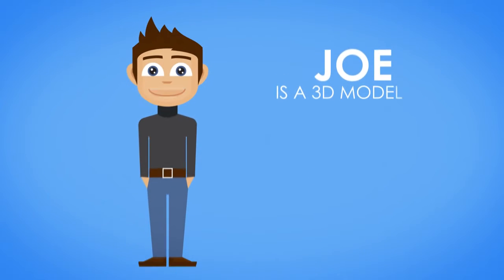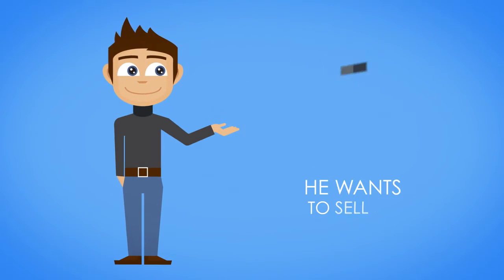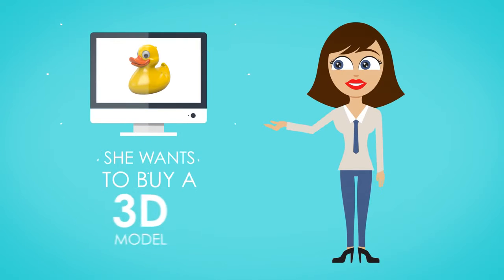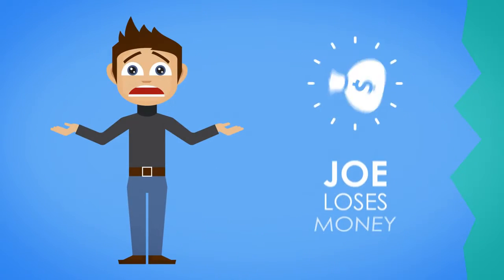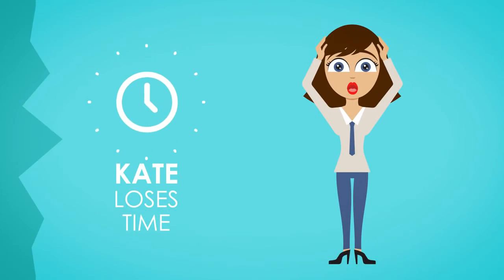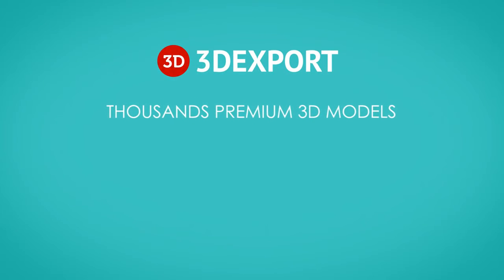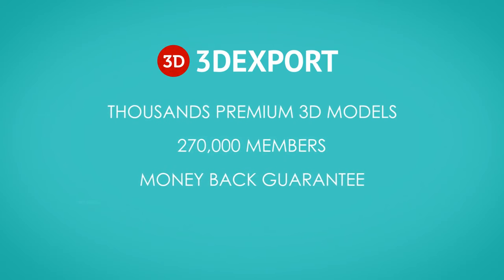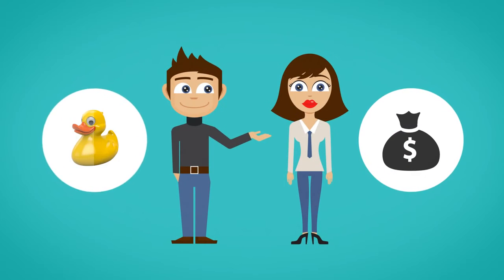3DExport | Market to Buy and sell 3D models for AR, VR & Game Dev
3DExport is a marketplace where you can buy and sell 3D models, 3d print models and textures for using in CG projects. Our 3D Models marketplace was launched in February 2004, and now we are one of the world's largest providers of high quality 3D content.

3DExport is a market where you can buy 3D Premium models.
3D models, CG Textures and models for 3D printing, VR | 3DExport

Format Conversion
If you cannot find the specific file format you need, we will convert the available format for you.

Support Service
We provide excellent support for our users

3D Tutorials & Courses Online
3D Tutorials is a part of 3DExport's creative network, which helping people learn creative skills and earning money selling their creations or services on a marketplace

3D Tutorials
We’ve collected huge collection useful free 3DS MAX tutorials, Maya tutorials, Cinema4D tutorials and much more

CAD Tutorials
Discover our free online cources and CAD tutorials. Our cources help designers to create realistic 3D exteriors and 3D interiors

Discover more at: 3DExport.com

🔵 WHAT IS DESSIGNARE MEDIA?